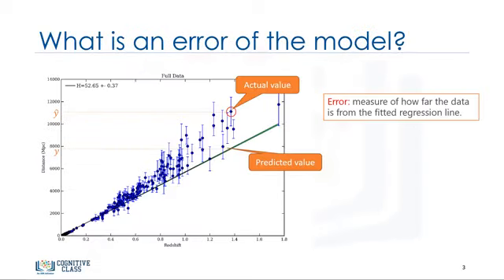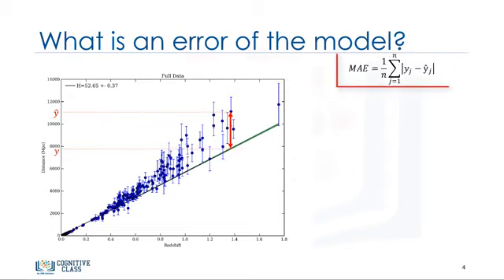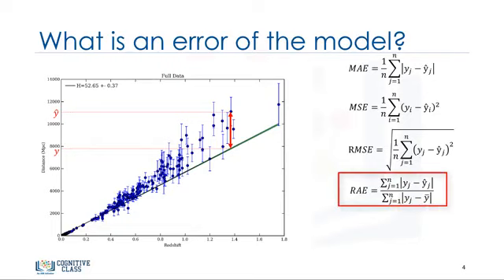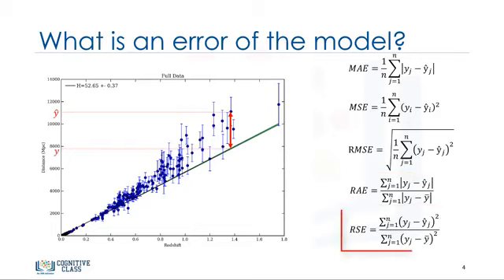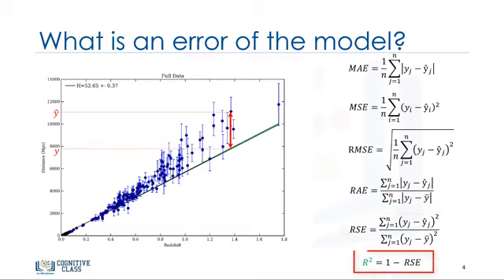Evaluation Metrics in Regression Models